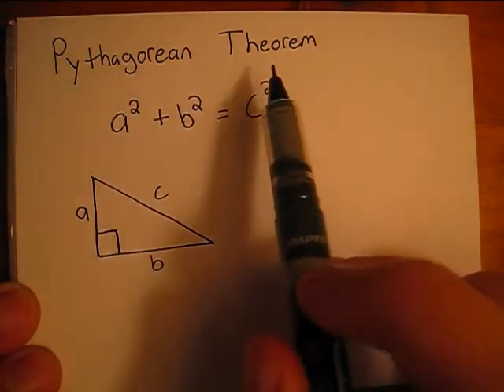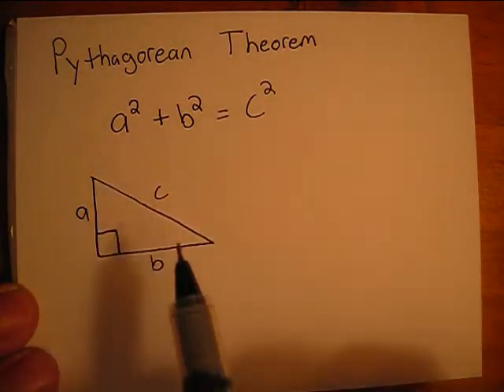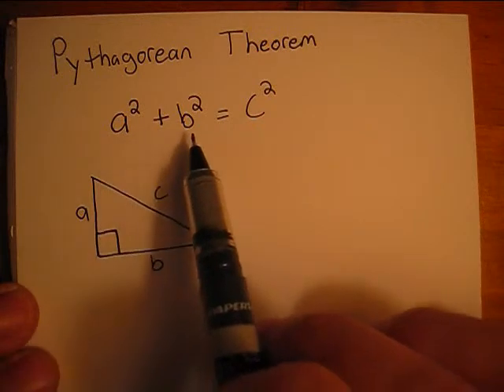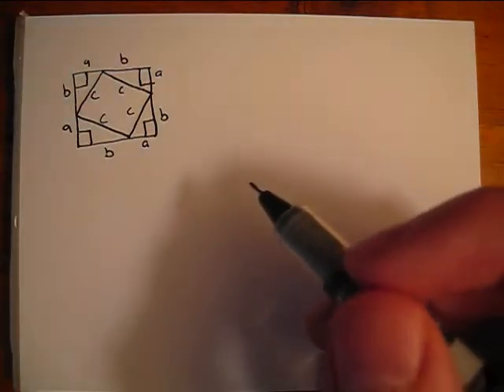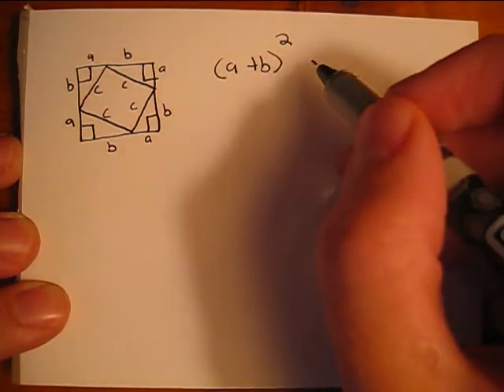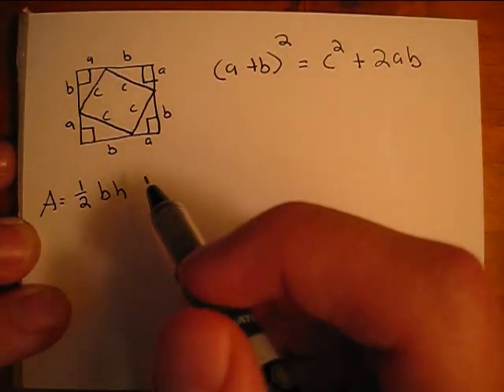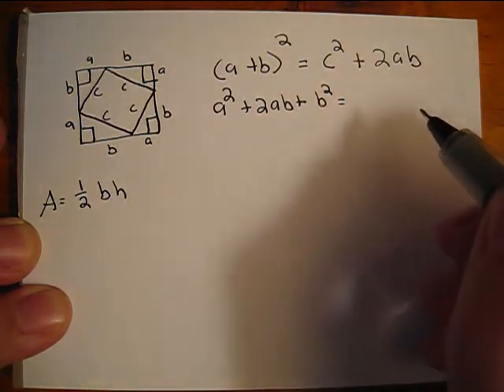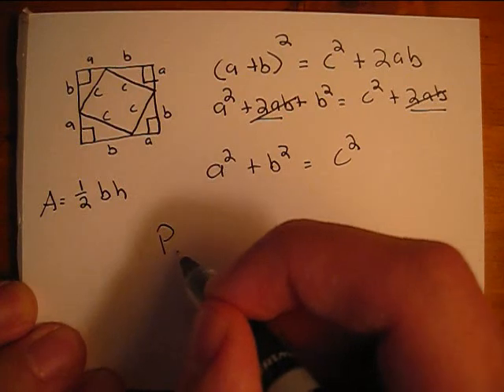Pythagorean Theorem Proof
Vine: MinuteMath
TeachersPayTeachers: MinuteMath